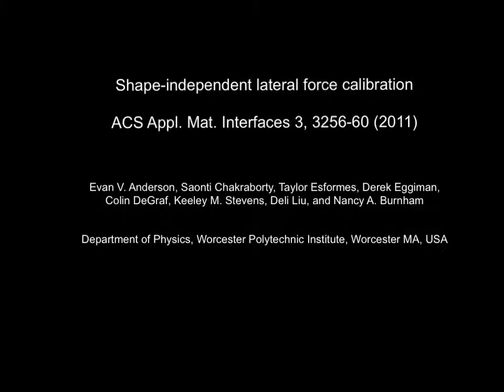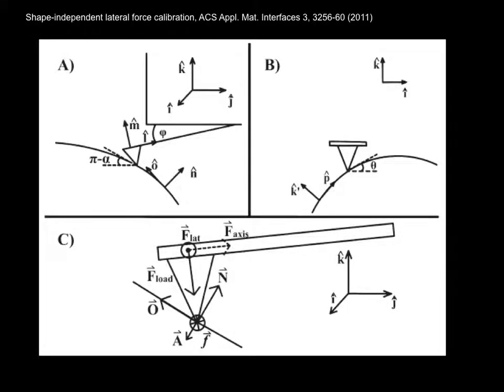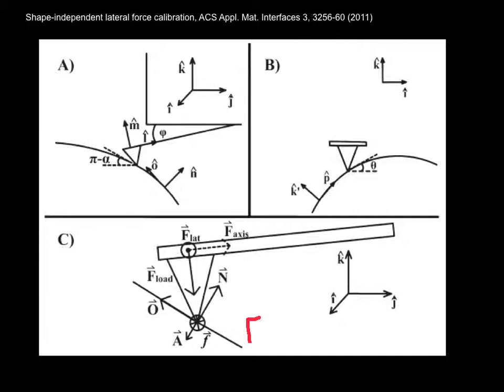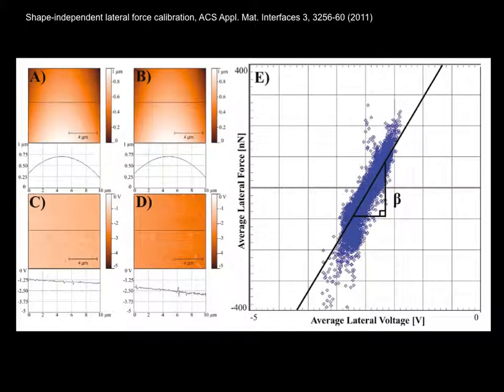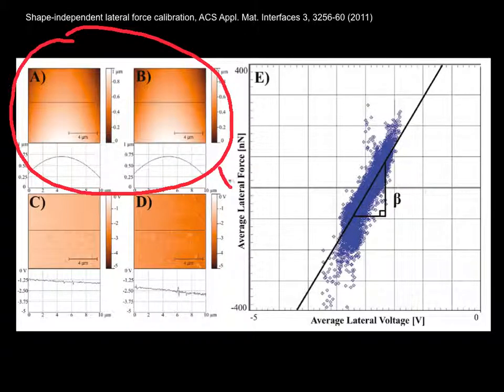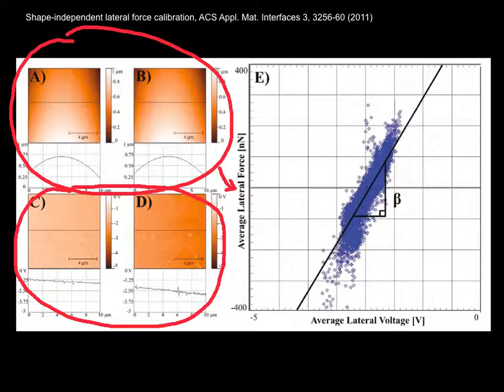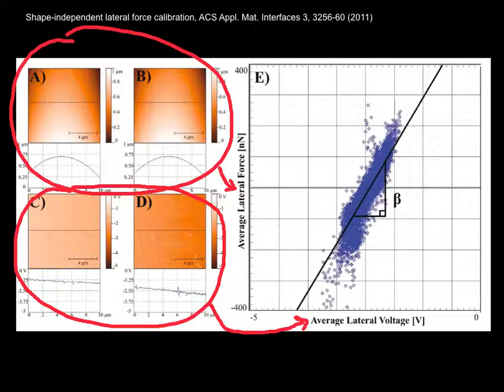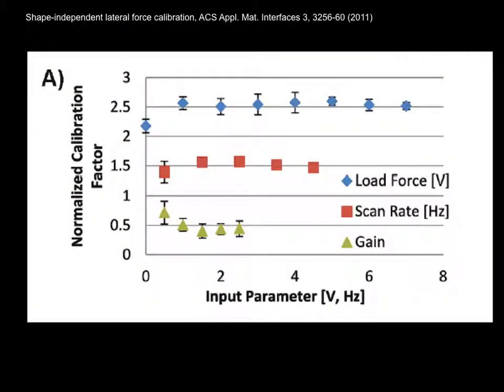Lateral force calibration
Shape-independent lateral force calibration, ACS Appl. Mat. Interfaces 3, 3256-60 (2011), Evan V. Anderson, Saonti Chakraborty, Taylor Esformes, Derek Eggiman, Colin DeGraf, Keeley M. Stevens, Deli Liu, and Nancy A. Burnham

Current methods for lateral force calibration are often time-consuming, expensive, or cause significant wear of the tip. A quick and simple alternative is presented in which the linear relationship between force and voltage is exploited. The technique is independent of the shapes of the sample and cantilever and eliminates common problems, while maintaining better than 10% precision. This advance will facilitate quantitative comparisons
between experiments.